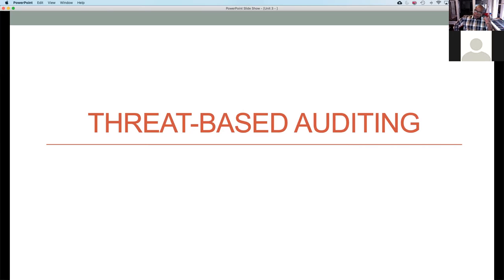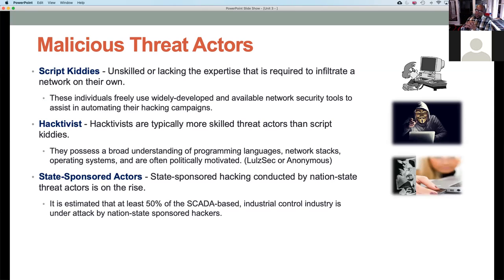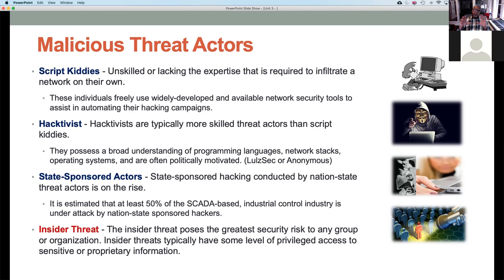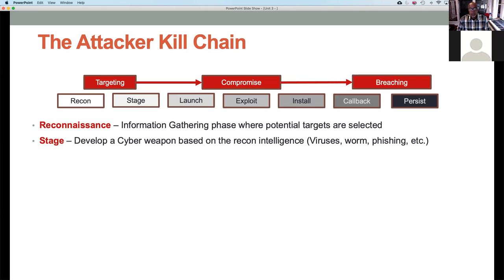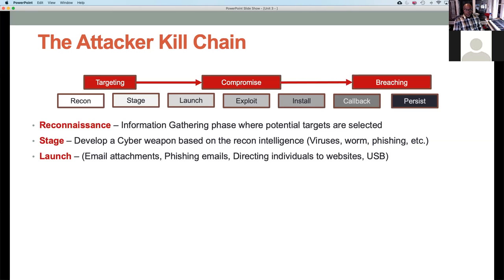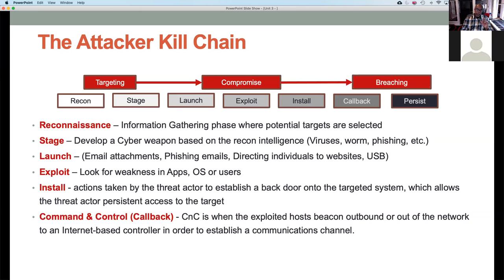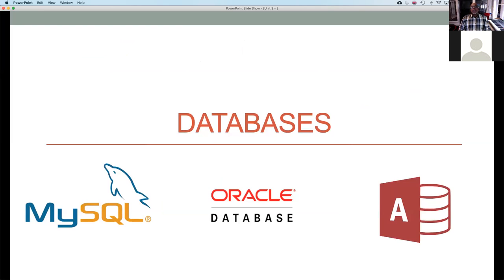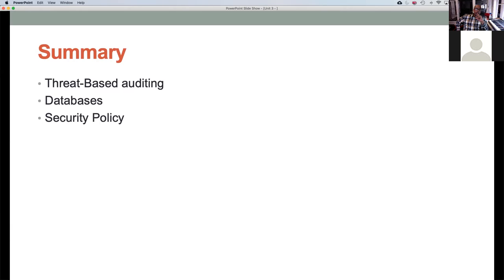CIS 410 Unit 3 Lecture